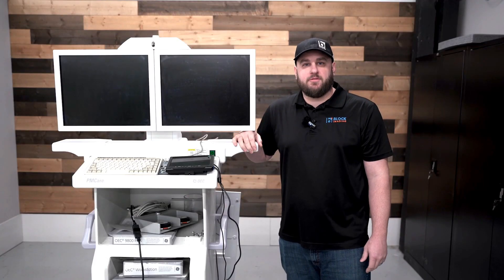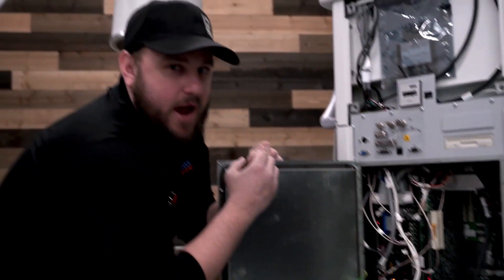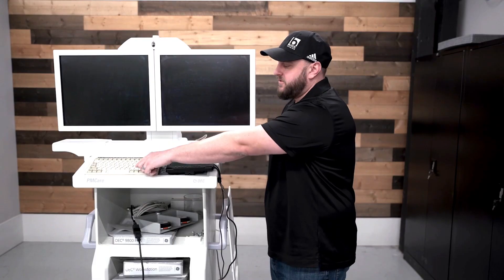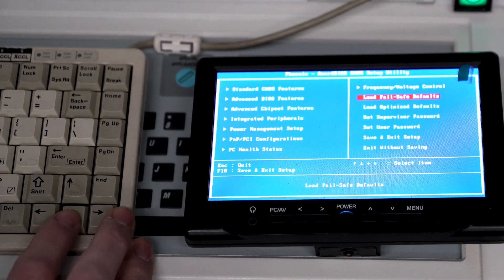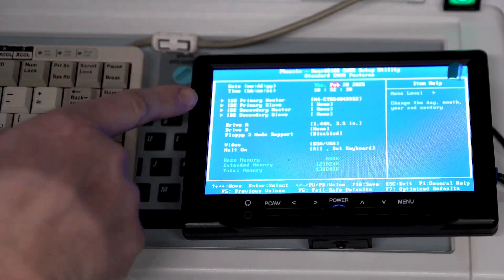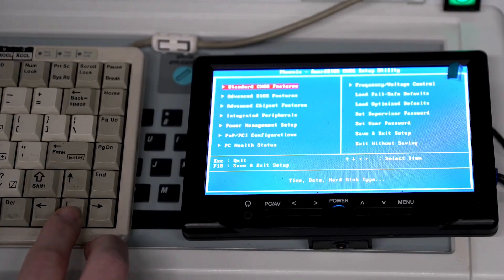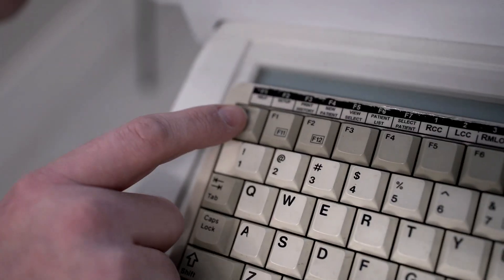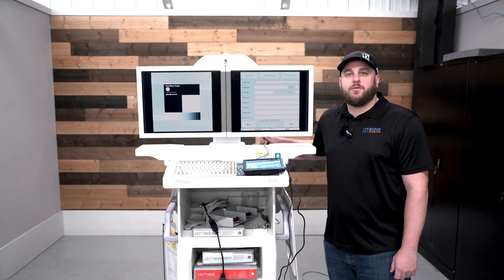OEC C-Arm 9800 Won't Boot? Easy Fix!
Is your OEC C-Arm 9800 stuck on the 5 arrows screen and won't boot up? Even after the simple fix of replacing your SBC coin cell batter, we'll walk you through the slightly trickier act of resetting the BIOS on your machine.

Whether you're a biomedical engineer, radiology technician, or medical facility administrator, this video can help!

📌 Do you need to find parts for your medical imaging equipment? We can help!

0:00 - C-Arm Won't Boot Past 5 Arrows
0:05 - Coin cell battery needs replacing
0:25 - Reset the BIOS
0:35 - Connect service monitor and service keyboard (DIN 5 & VGA)
0:49 - How to access the BIOS
2:18 - That's it!